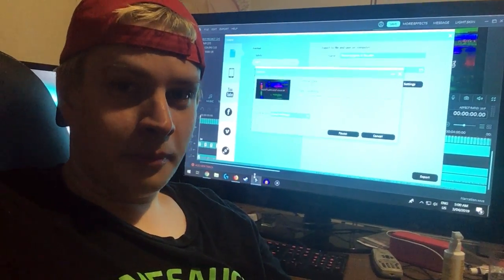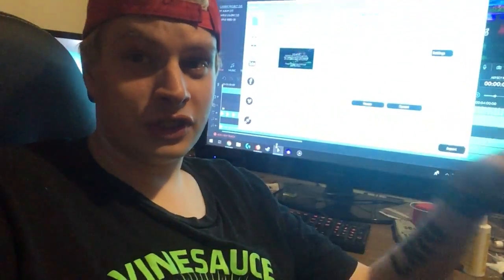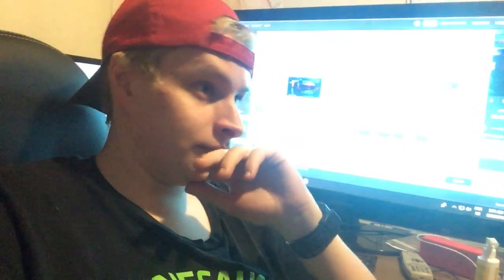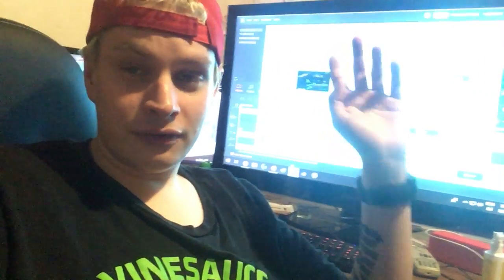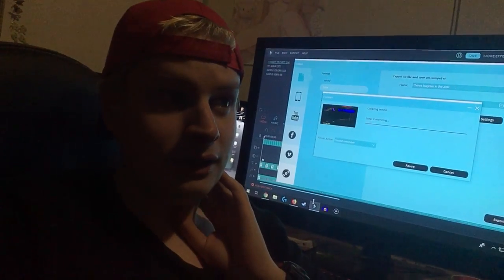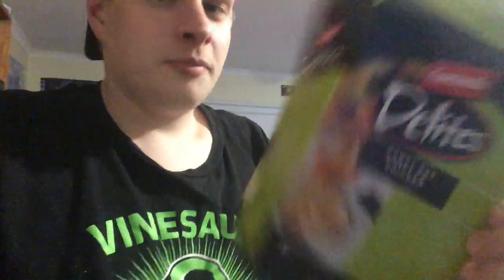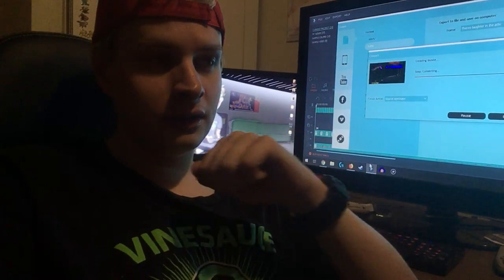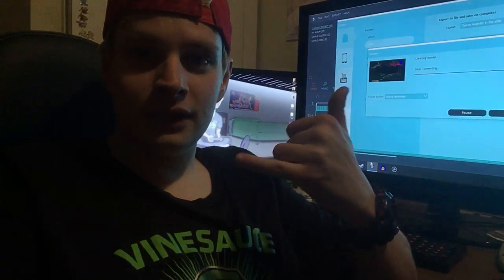My 30 Day Weight Loss Challenge - Day 9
Yes, I am aware of what is in the background.